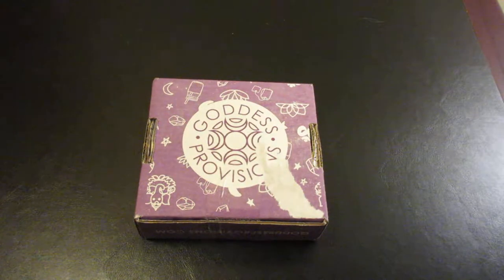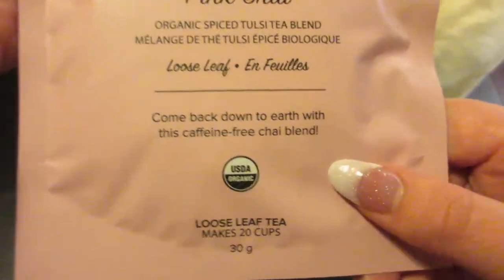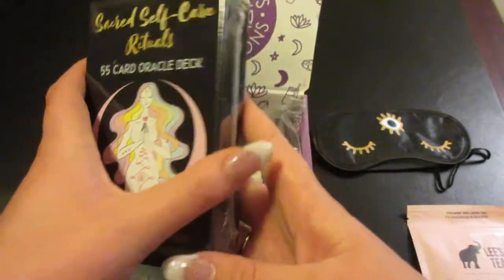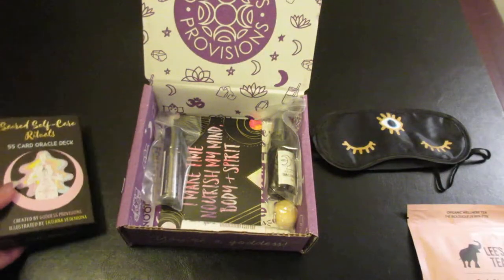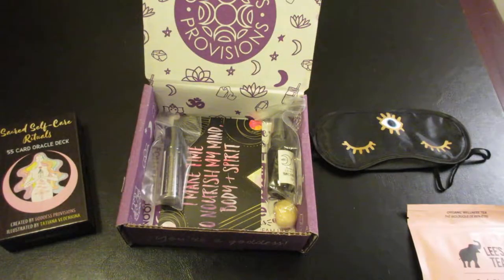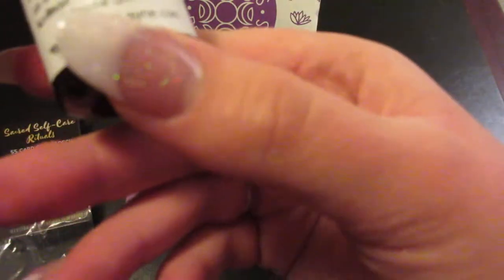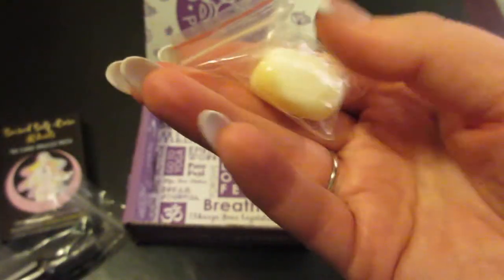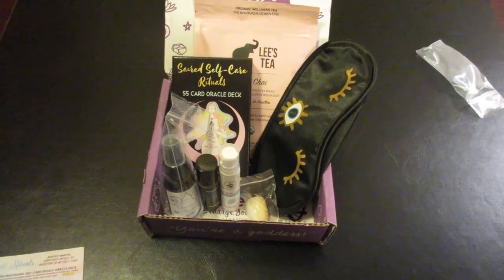October Goddess Provisions Subscription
Hey, Everyone!

Today, we are opening the Goddess Provisions monthly subscription box. This box cost $33.00 per month. I have never received this box before, so I am excited to see what we get in this box.